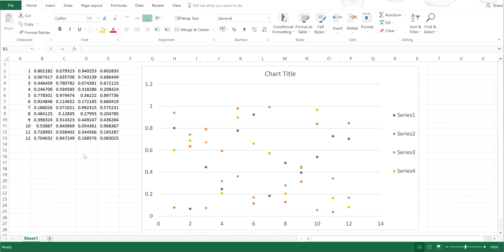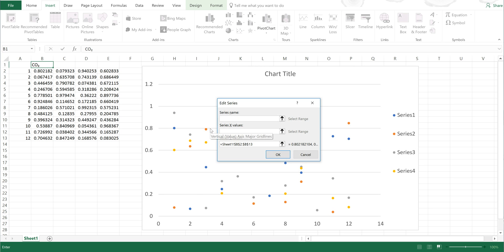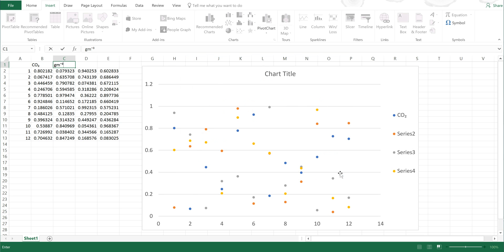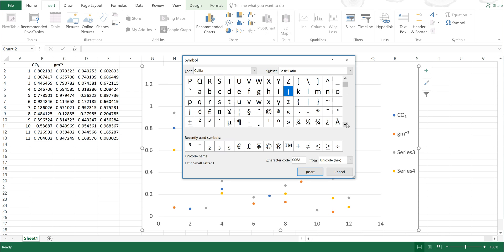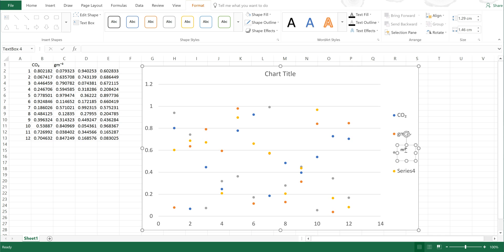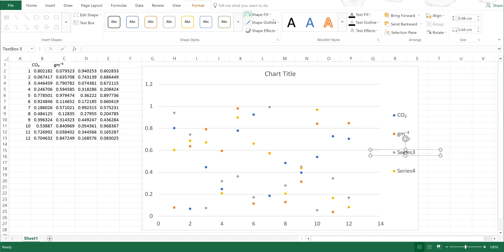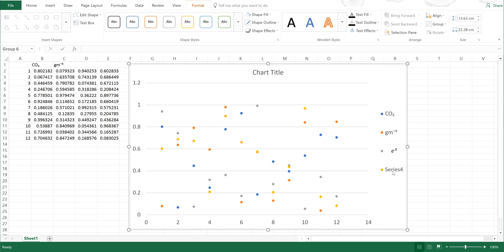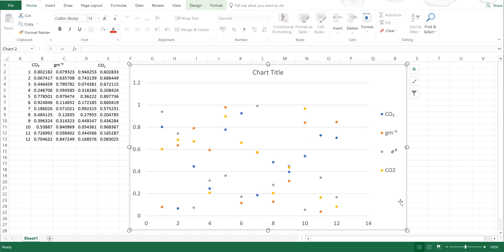How to add subscripts and superscripts into legends in excel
How do you add subscripts and superscripts into legends in graphs in excel.

Excel doesn’t have a feature for adding subscripts and superscripts into legends in excel but there are a couple of ways around it for chemical formulas and units, etc. In the video I show you how to use symbols (unicodes) to add superscripts and subscripts however these only work for a limited number of things. If you are doing something that isn’t quite so common you will need to use a text box or an equation box and then put it over the top of the graph and group it with the graph. Also trying to subscript the legend itself doesn’t work because it changes the whole of the text and you can’t subscript the text in a cell because it won’t transfer across when you add it to the legend.

I hope this is helpful for other people that have also tried to figure this out.